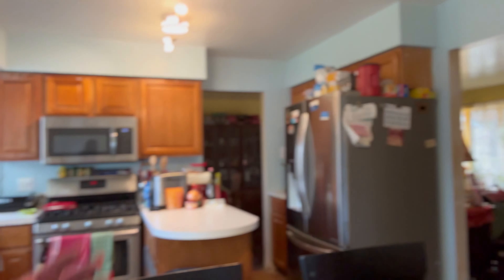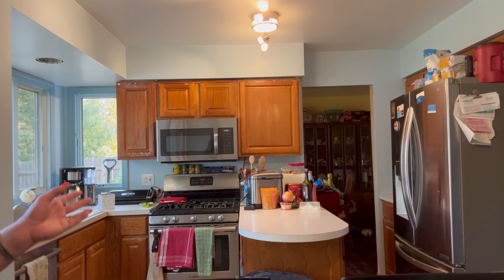Cooking with Joel (the grand revel Kitchen and family room)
In this video, I am so excited to show off my Kitchen with the new furniture as well as my Family room. A huge thank you to all that has watched and put up with the remodel.